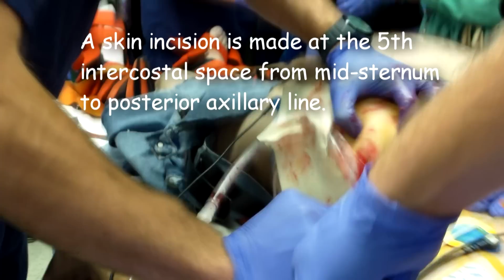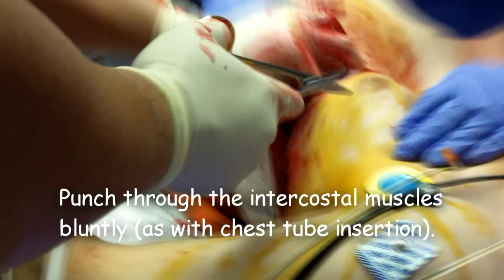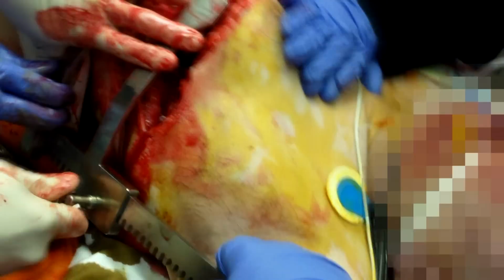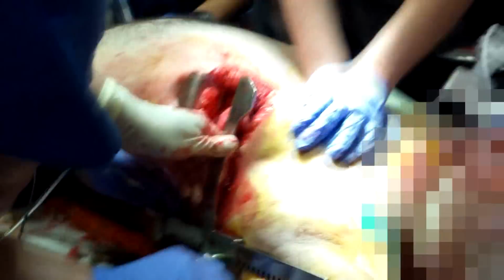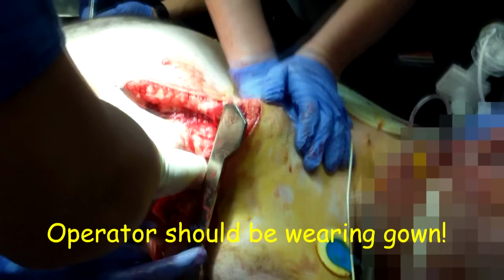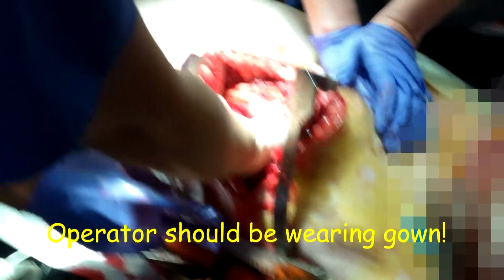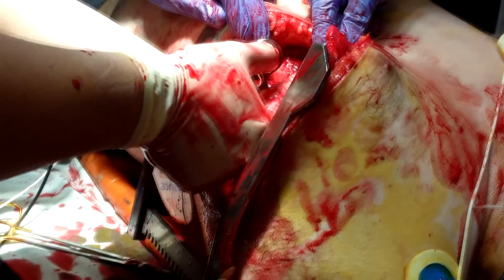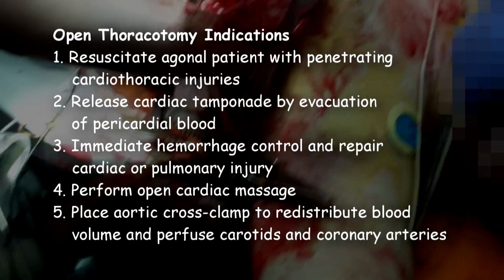Open Thoracotomy (Viewer Discretion Advised)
VIEWER DISCRETION ADVISED:  This video is very graphic.  An open thoracotomy is performed on a motorcycle accident victim who was initially talking at the scene and became unresponsive and lost his vital signs in the ambulance minutes away from the hospital.  A heroic attempt was made to save his life.  Unfortunately, despite return of spontaneous circulation the patient died in the operating room.